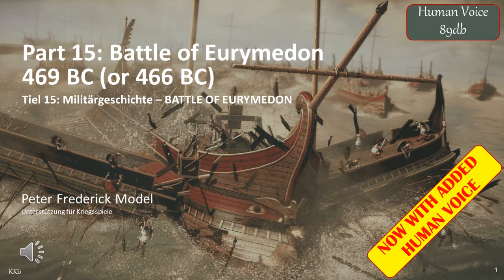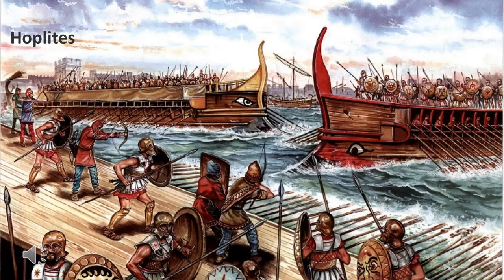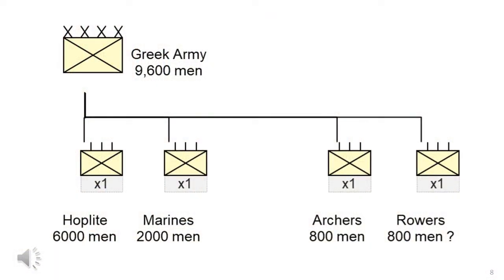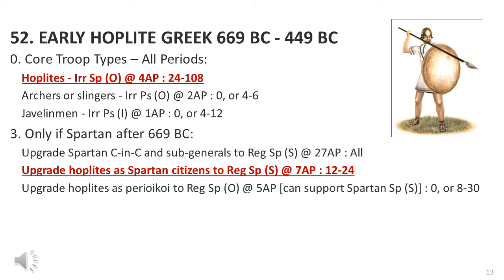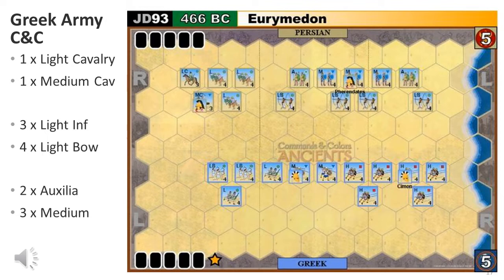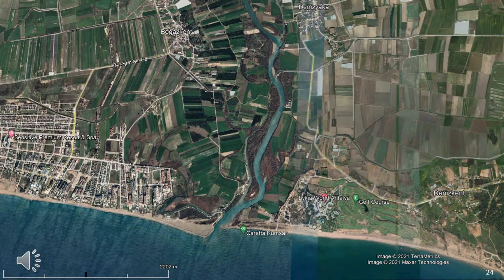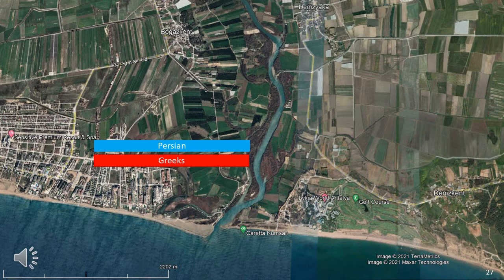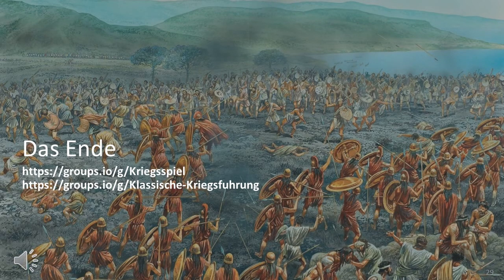Part 15: Battle of Eurymedon 469 BC (or 466 BC)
Tiel 15: Militärgeschichte – BATTLE OF EURYMEDON